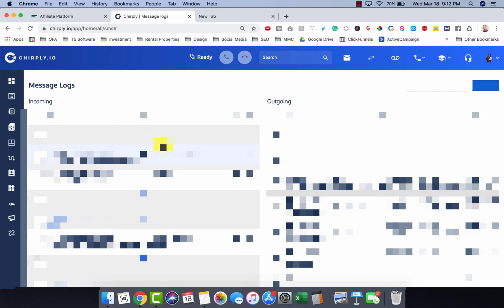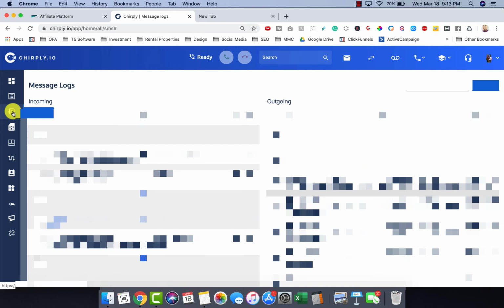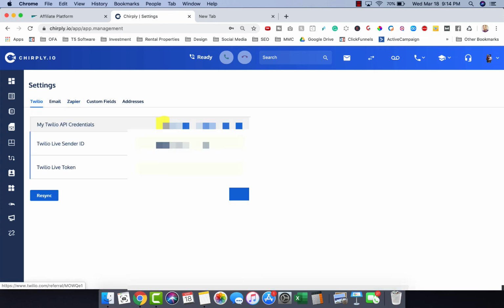Chirply Increases Conversions On Autopilot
Another example of Chirply's Outgoing IVR working to increase conversions and bring you your ideal clients. Curtis opted into my Chirply sales funnel but didn't end up signing up right away.

After some time passed I shot him an outgoing IVR which offered to jump on a call with me if he pressed 1, or if he just wanted to sign up and get a nice deal---to press 2 and I'd send him a link.

This is the conversation we had inside of Chirply after he pressed 1 when listening to my outgoing IVR.

Curtis signed up and we jumped on a call afterward to get his Twilio account connected to Chirply and walk through some of the features. He got his first text message sent within a few minutes (which he struggled with on his last platform).

With Chirply in his toolbelt and me here for support, Curtis will be happy he made the switch.

Are you interested in an All-In-One marketing and communications software? Try Chirply Risk-Free

Drop your comments below if you have any questions!